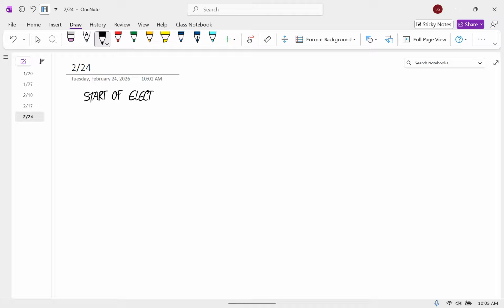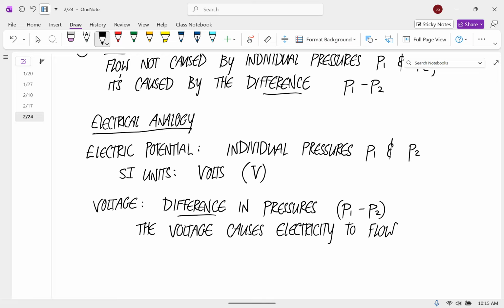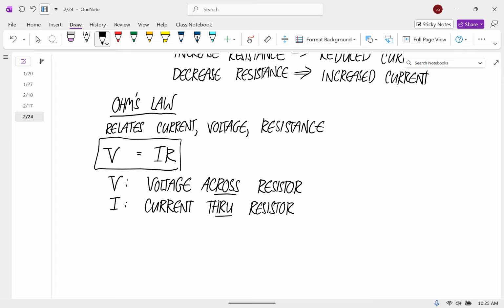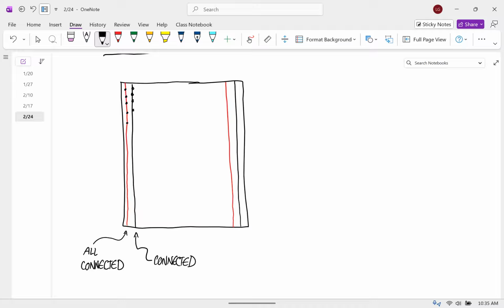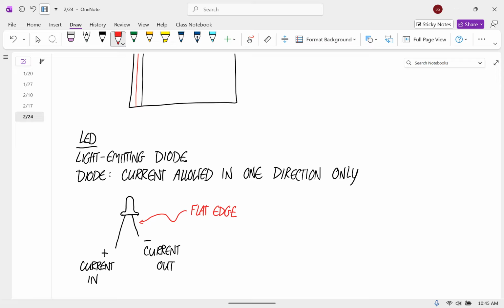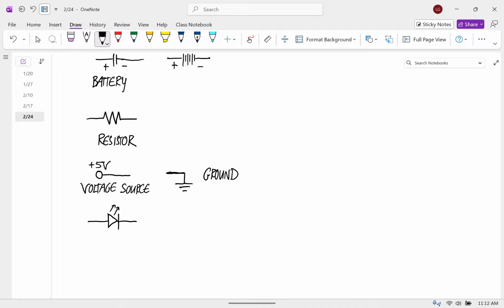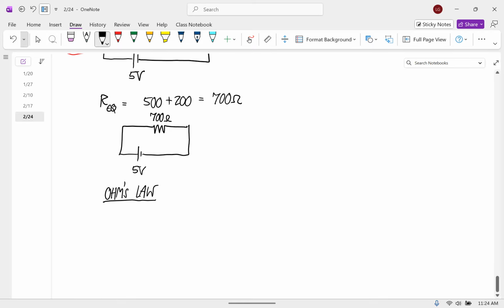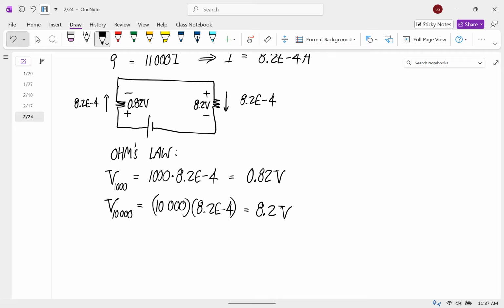Intro: Tuesday, 2/24